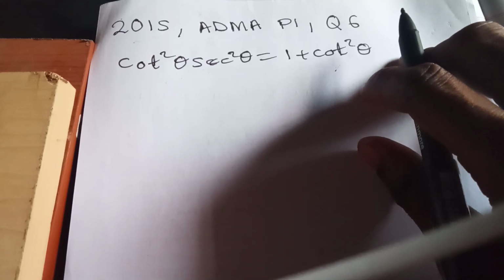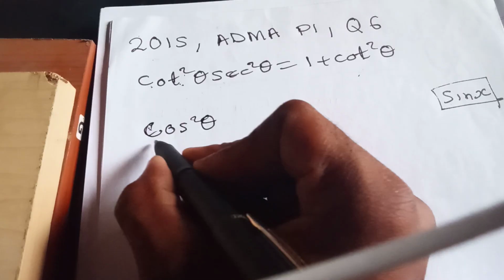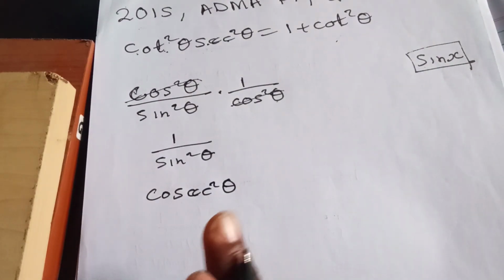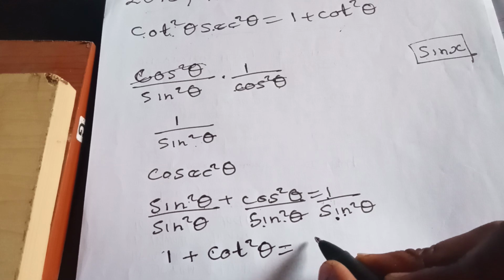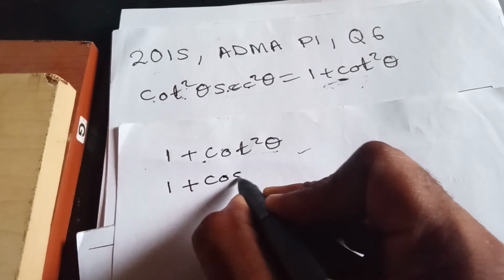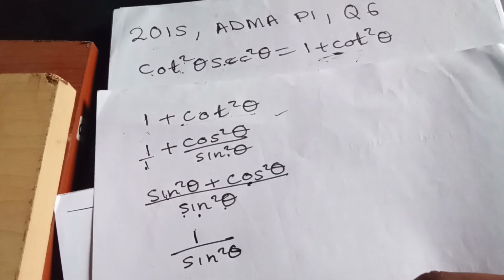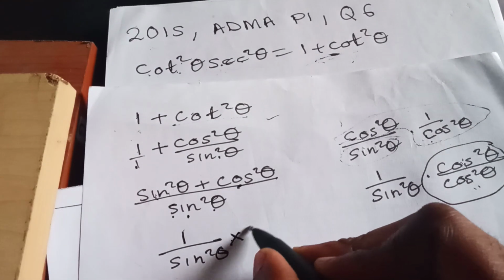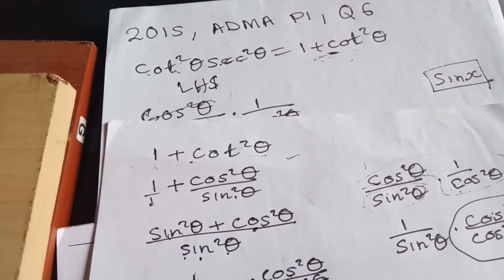2015, Additional Mathematics P1, Q6, Identity